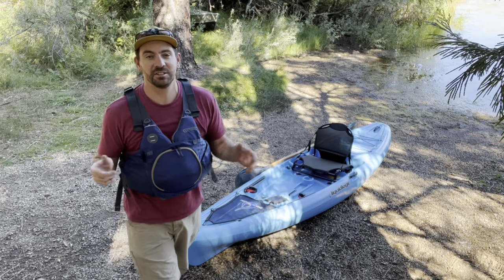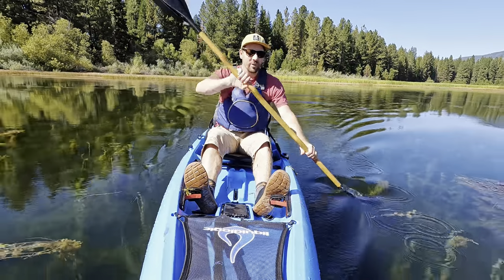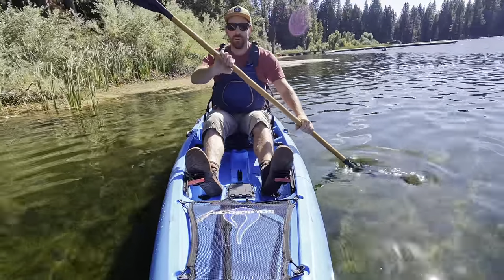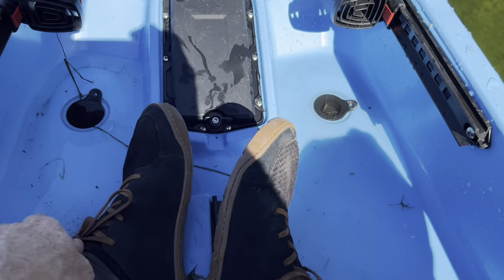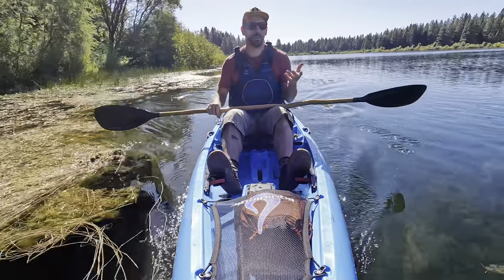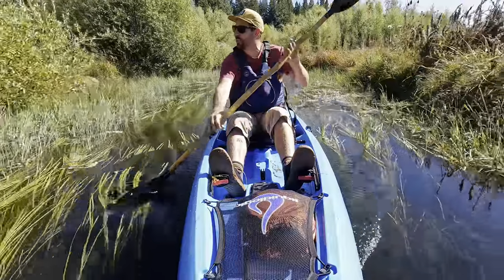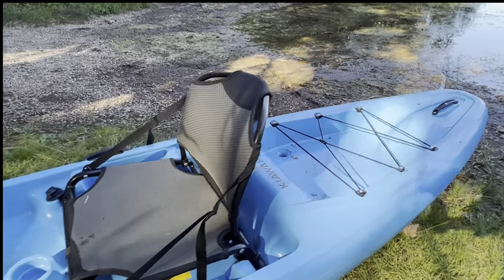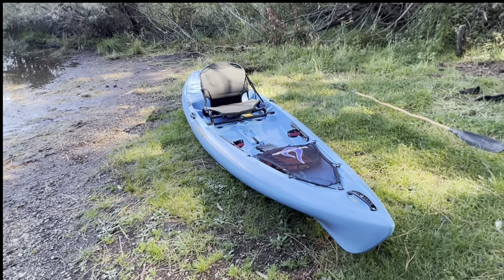Liquid Logic Kiawah 12'/ A Rec Kayak With Soul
Huge shout out to Liquid Logic for sending me the Kiawah 12. This boat was a refreshing change of pace from many of the 12' sit on tops I've been paddling lately. It's geared towards paddling first as oppose to so many kayaks which lean heavy towards fishing. If you're in the market for something affordable, well made and built in the USA I'd add the Kiawah to the top of the list.

Here are the stats:
Kiawah 12 $999
WEIGHT: 65lbs / 29.48kg
LENGTh: 12' 2" / 3.7m
WIDTH: 32” / 81.28cm
CAPACITY: 350lbs / 158.75kg